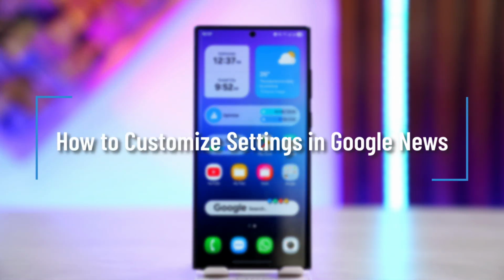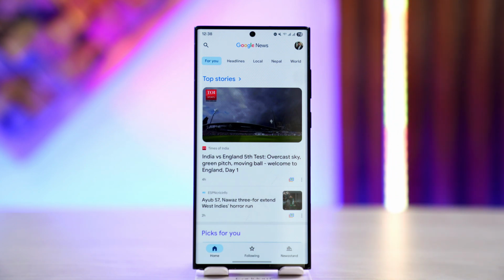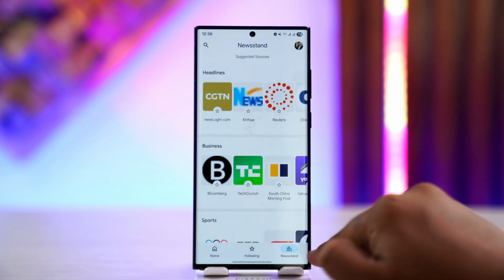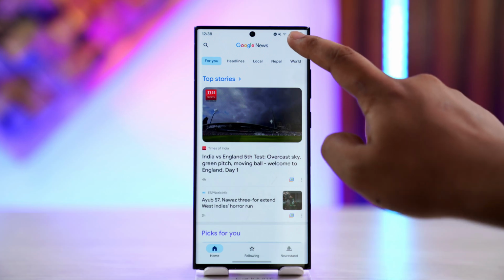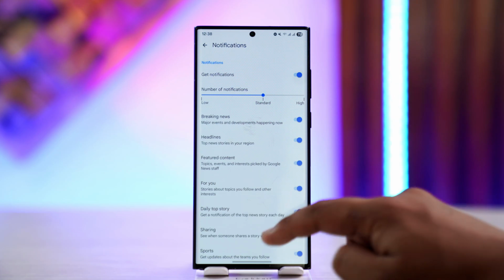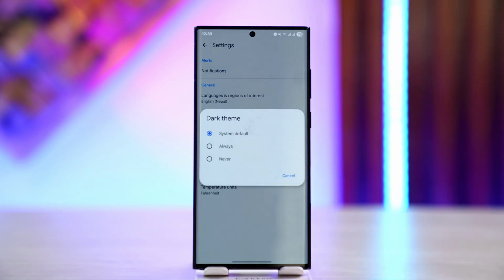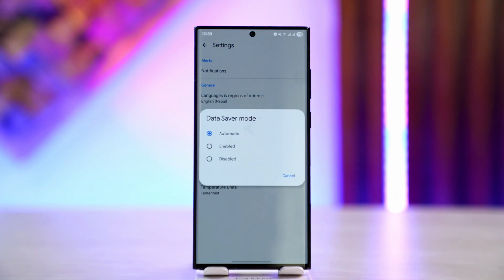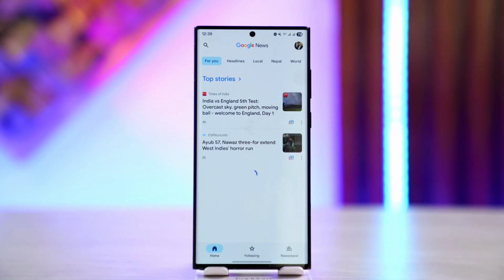How to Customize Settings in Google News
Google News allows users to tailor their news experience with a range of customizable settings directly within the mobile app or browser version. Whether you're looking to receive more relevant alerts or optimize your app’s appearance and functionality, Google News provides an intuitive settings menu that puts you in control of your preferences.

To get started, launch the Google News app (available for Android and iOS) or access it via your browser From the main interface, you can navigate through various tabs such as Home, Following, and Newsstand. The 'Following' tab includes your saved stories and followed topics, while 'Newsstand' features curated stories from major publishers.

Customizing the app begins by tapping your profile icon in the top right corner. From there, you'll have the option to turn notifications on or off and access your activity. For a deeper level of customization, go to the 'News Settings' via the gear icon.

Under 'Alerts', users can manage how many notifications they receive, enable breaking news alerts, control featured content notifications, and more. For regional relevance, you can adjust the language and region settings—choosing English or another language and selecting the region you want news from. The app also supports multi-language preferences.

The 'Theme' section lets you select between system default, always light, or always dark mode. Mini cards can be enabled for a more compact layout, ideal for quick browsing. Data Saver mode reduces video autoplay and streaming to conserve mobile data. Additionally, users can manage frequently shown sources and topics to fine-tune content visibility.

Temperature display units can also be changed to Fahrenheit, Celsius, or even Kelvin, depending on your location or personal preference.

Timestamps:
0:00 Introduction
0:19 Overview of Google News Interface
0:44 Accessing Settings via Profile Icon
1:00 Customizing Notifications
1:17 Adjusting Language and Region
1:28 Choosing App Theme and Layout
1:45 Enabling Data Saver and Managing Sources
1:53 Setting Temperature Units
2:07 Conclusion